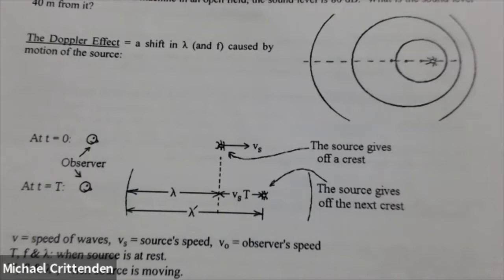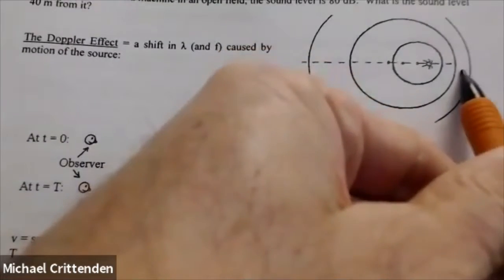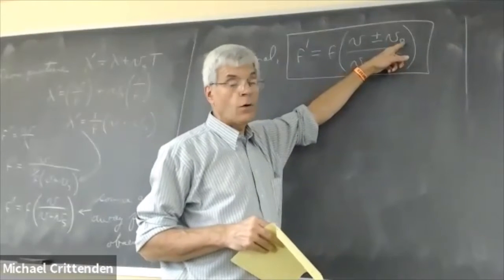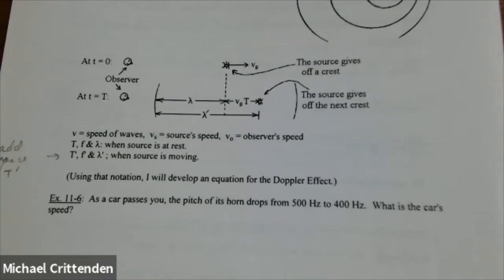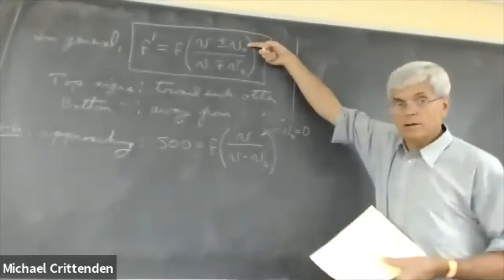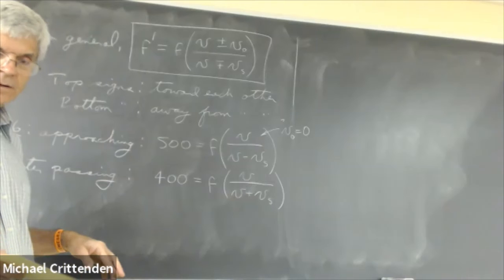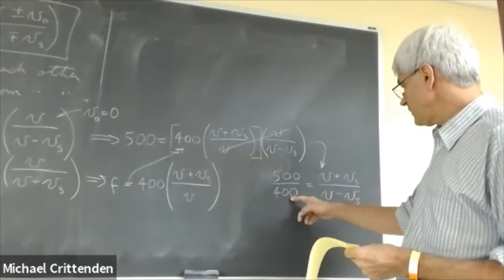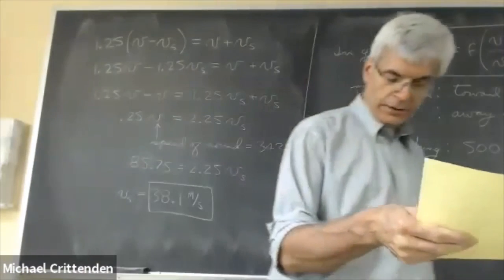Sec11,3of3Rev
PHY 131 Sec11 3 of 3 Revised